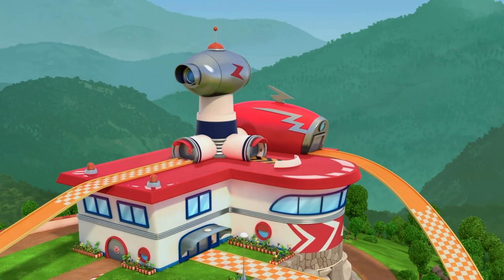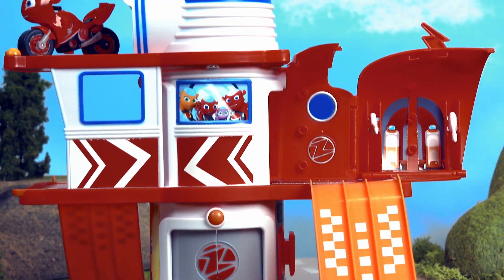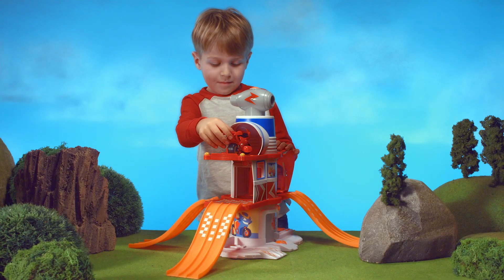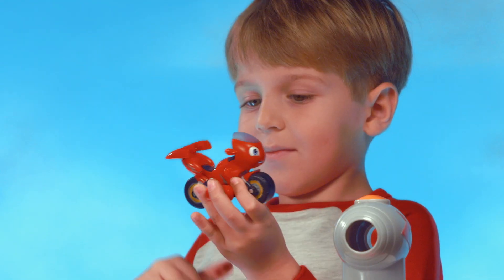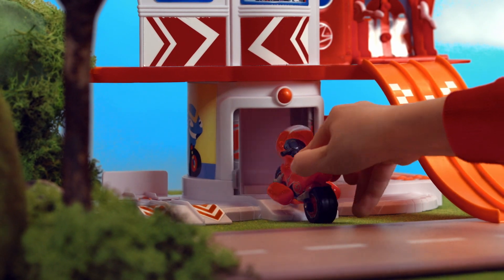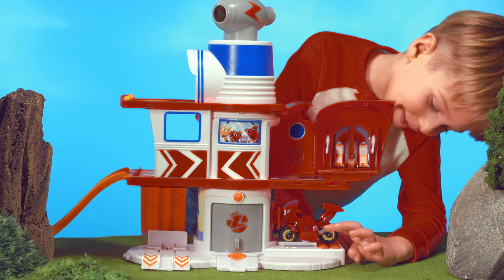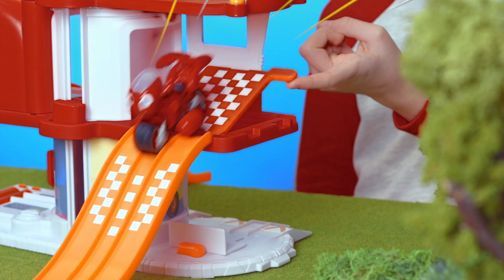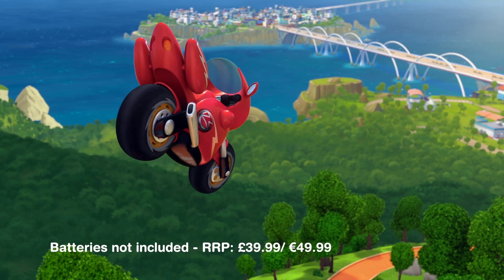RICKY ZOOM- Ricky's House Playset by TOMY: TV Commercial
Bring Wheelford home to your favourite Ricky Zoom fan with this action packed playset!
Ricky’s home is at the heart of the show, and this playset features plenty of fun to spark creative play.
There are multiple ramps for the toy motorcycles to roll down, a tyre check station, and a lift to get from floor to floor. But the fun doesn’t stop there! Ricky’s home is also the Wheelford Rescue Headquarters and up top is the rotating lookout platform. One floor down, the fold-away Gear-up Rescue Station gives these toy bikes a handy place to store the included accessories and get ready for action. There’s even a telescope to let kids scan around to find out who’s in need of a rescue! With all this and lots more to discover, there’s no limit to the adventures Ricky and his Bike Buddies can have. The playset includes its own exclusive Ricky Zoom motor bike.

There are plenty of Ricky Zoom toys from the world of Wheelford to discover, including both action figures and playsets. Each faithfully captures the spirit, energy and fun of the TV Show, Ricky Zoom, and brings it all home to your own little Ricky Zoom fan.